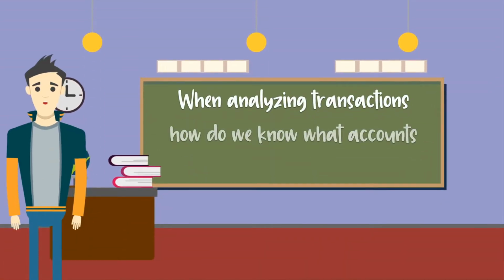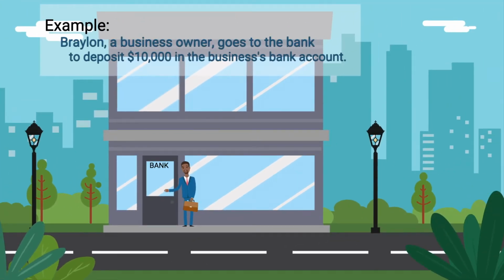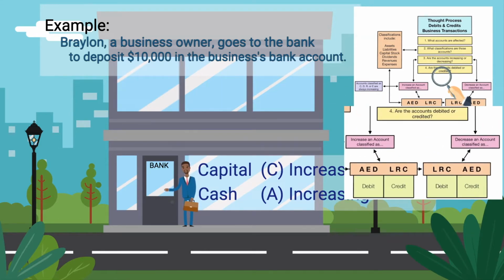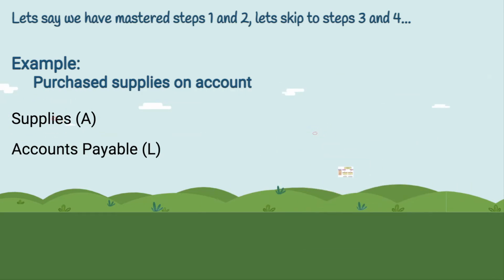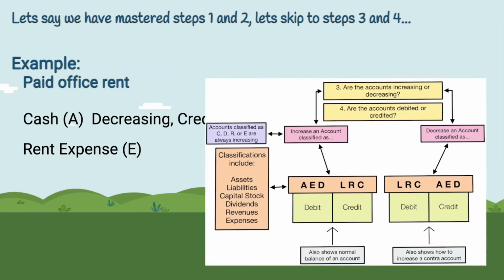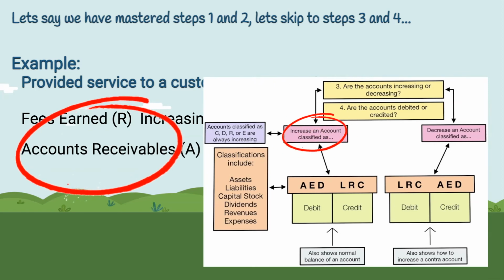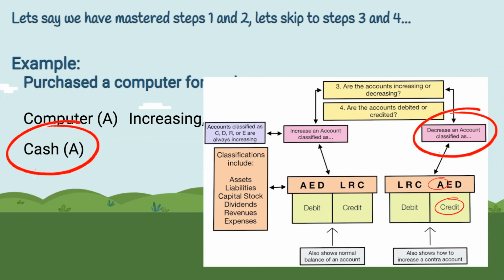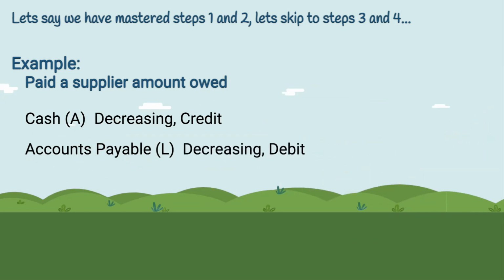Analyzing Transactions Debits & Credits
An overview of analyzing transactions to get to debits and credits